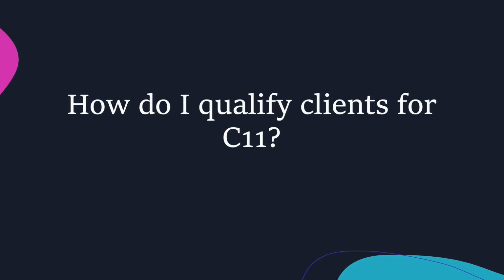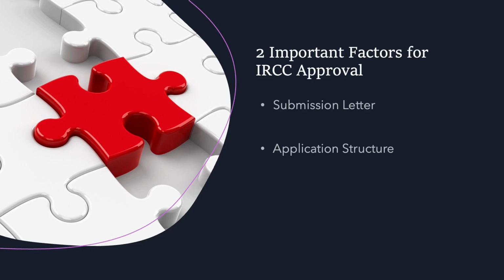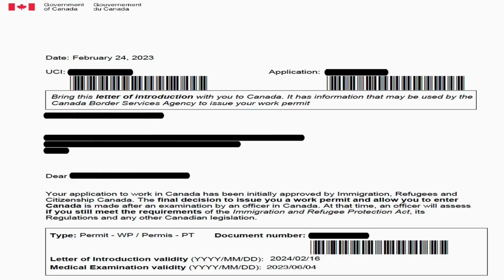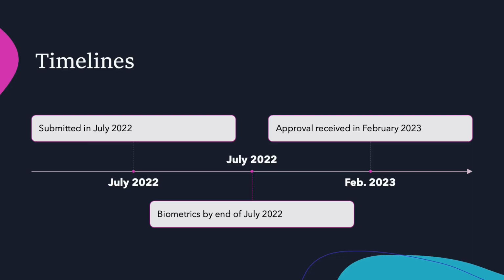C11 WORK PERMIT APPROVAL IS EXPLAINED IN THIS VIDEO - Updates for 2023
I have shared another client success story in this video for a C11 work permit approval.

Business owners and entrepreneurs will find this video very inspiring as I talk about a client from a small village in India who is striving to take his company global and how we got his C11 application approved in 7 months.

The C11 program falls under the International Mobility Program (IMP) in Canada that includes a category for significant benefit for entrepreneurs who want to come to Canada and establish a new business. This category is known as the Significant Benefit – Business (SBB) stream.

Under this program, eligible entrepreneurs can apply for a work permit to come to Canada and establish their business. To be eligible, the entrepreneur must show that their business will create significant economic, social, or cultural benefits for Canada.

Once the business is established and has met certain requirements, the entrepreneur may be eligible to apply for permanent residence in Canada through various immigration programs such as the Provincial Nominee Program or the Federal Skilled Worker Program.

It's important to note that the SBB stream is not a permanent residence program in itself, but rather a pathway for entrepreneurs to come to Canada, establish their business, and then apply for permanent residence.

As promised in the video, here are 2 videos on documentation tips that you may find useful for C11 or C12 programs:

Here are a few other videos on our C11 and C12 successes that you can refer to: